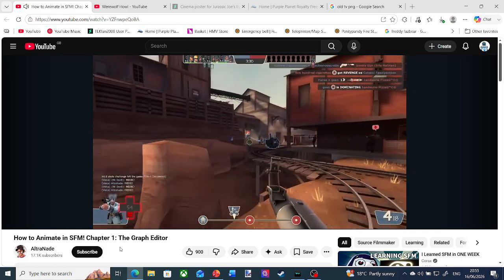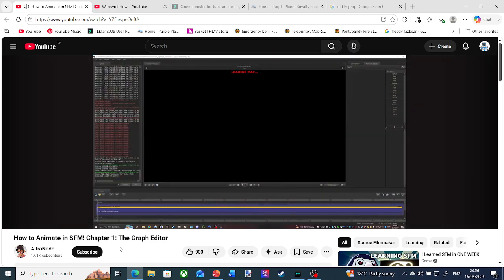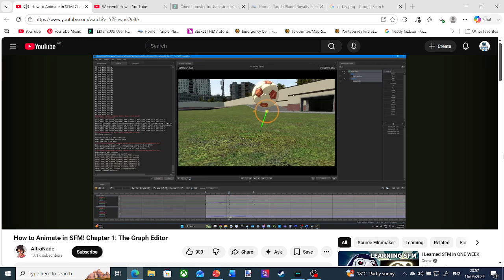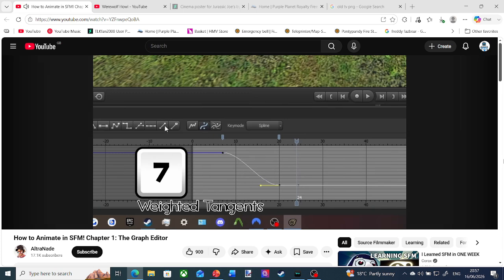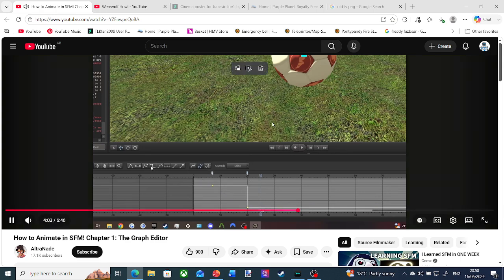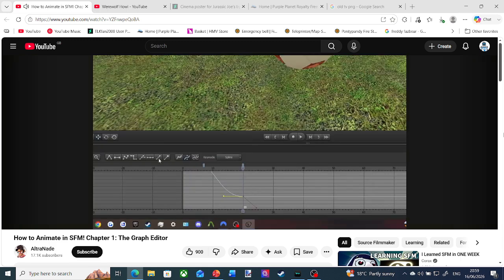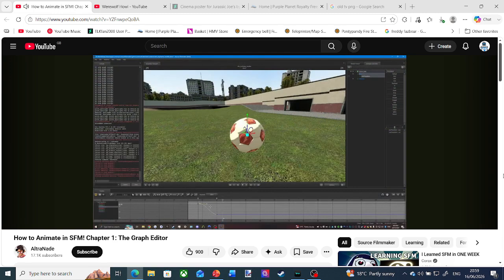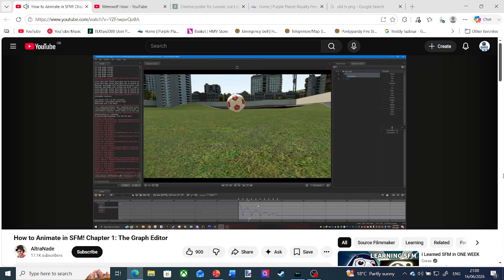The banana splits react to two videos